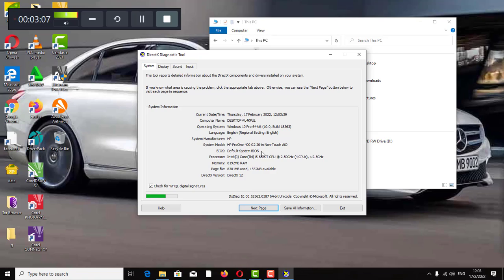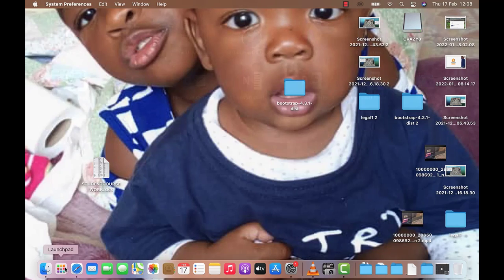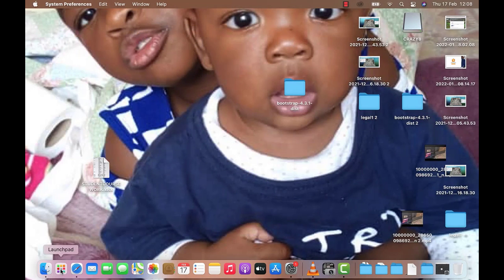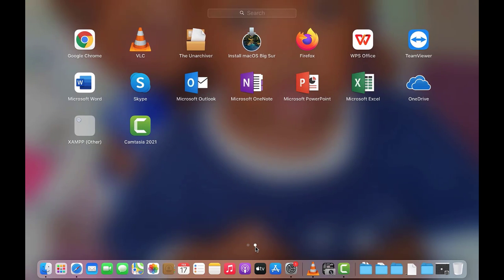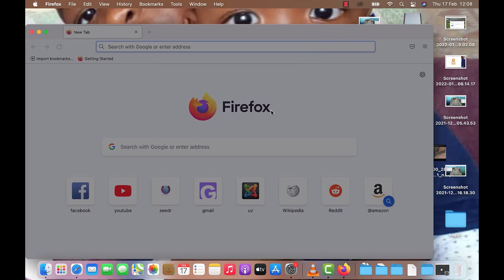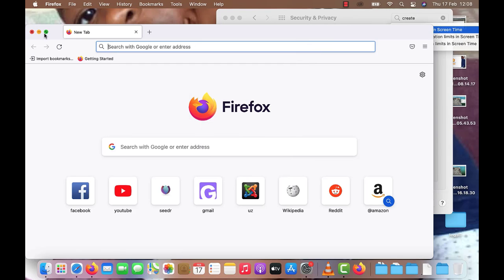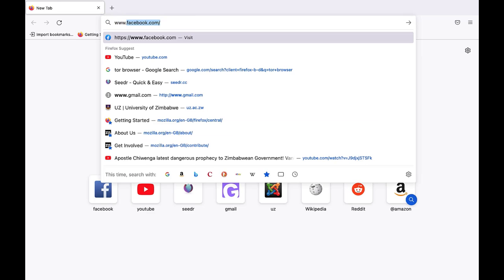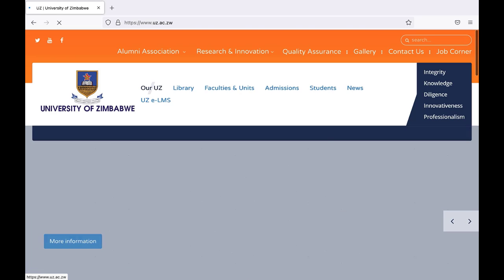Operating Systems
various operating systems